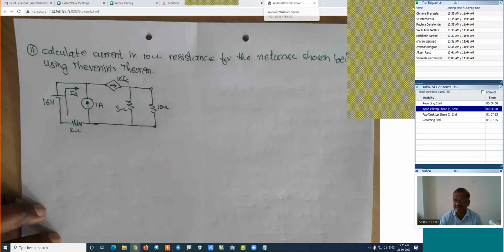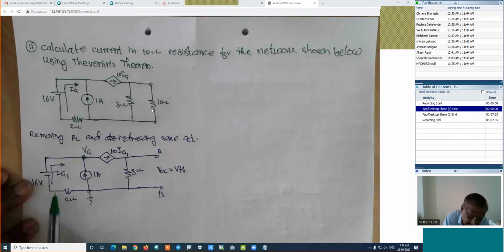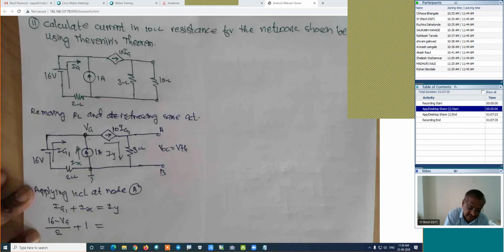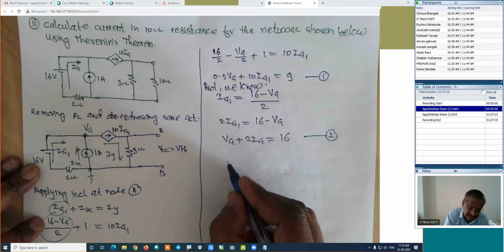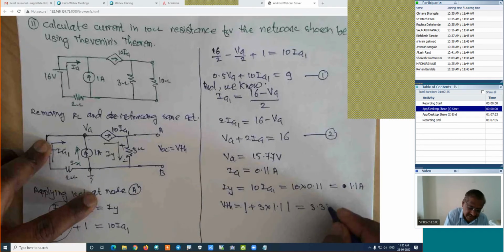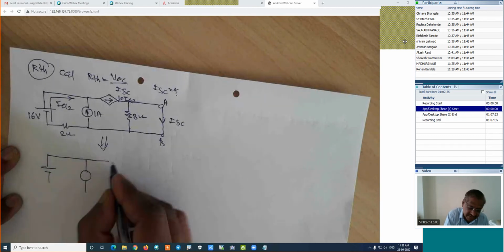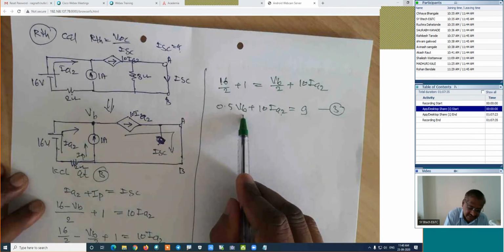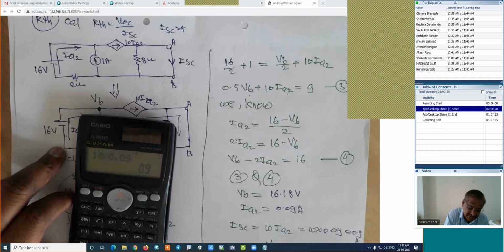Problems on Thevenin's Theorem - 11 by Dr. Nagnath Hulle